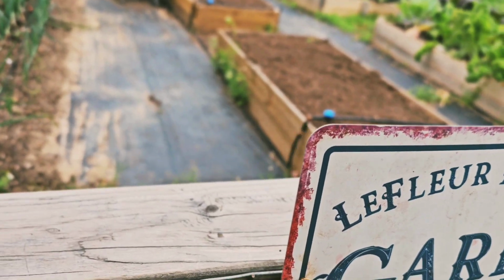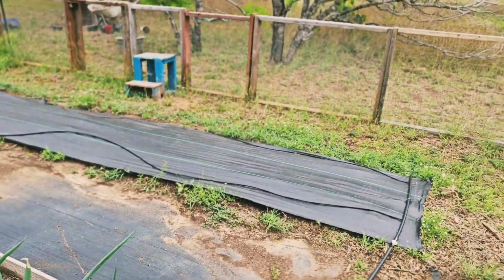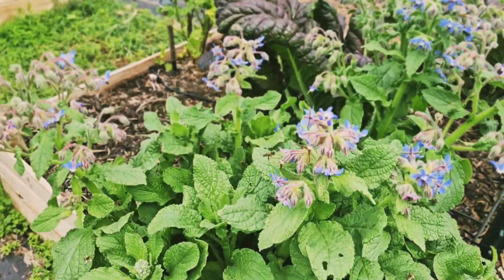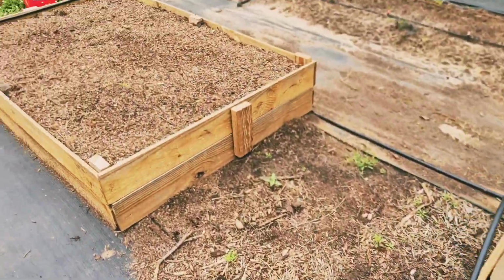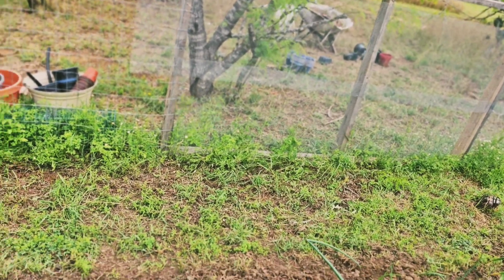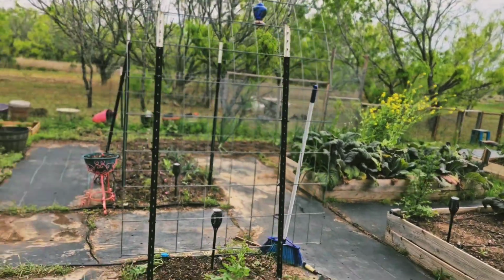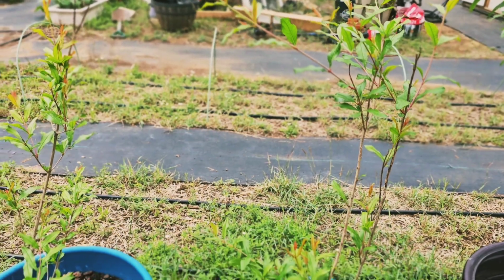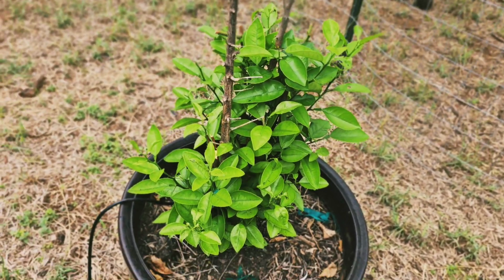Spring Garden Tour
Here is a garden tour you're gonna love. Watch how it looks on the 1st day of Spring until the 1st day of Summer when I do another tour. The garden has come a long way...from raw land to now.